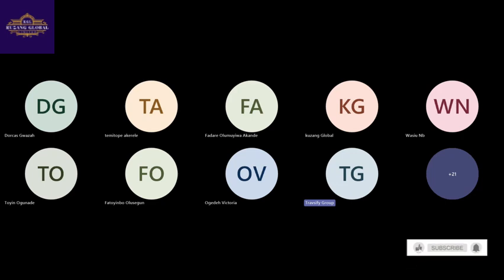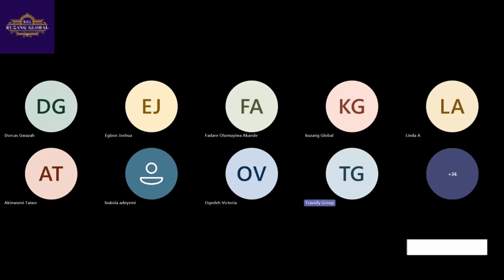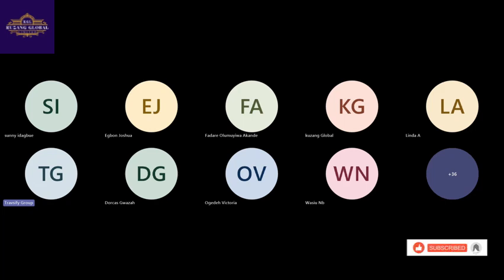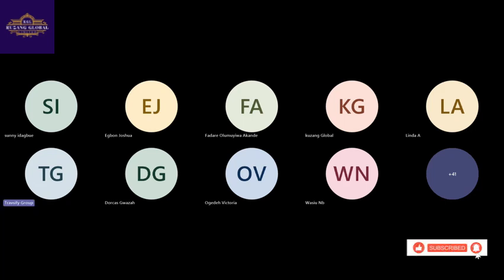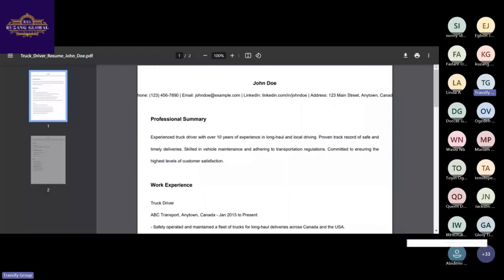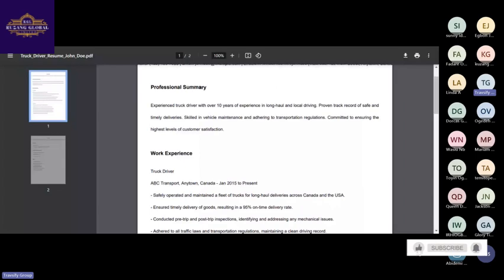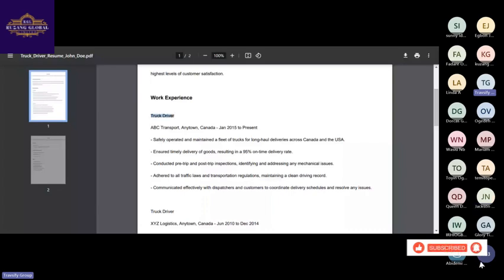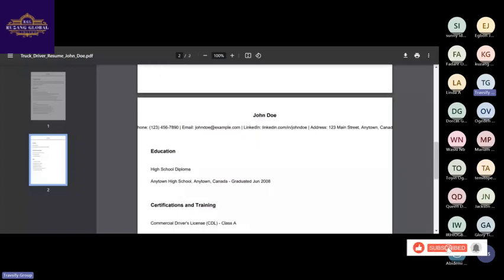TAILORED RESUME FOR A CANADA VISA